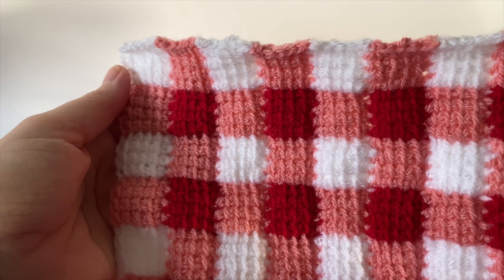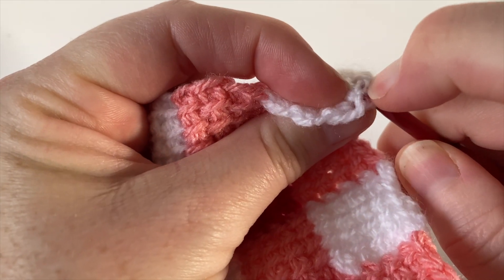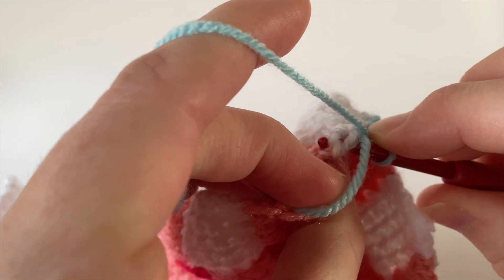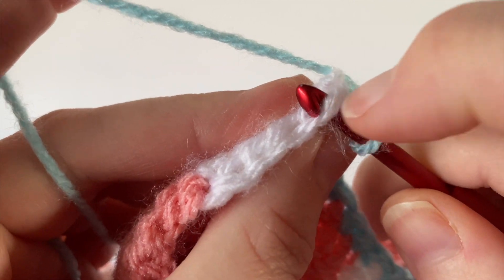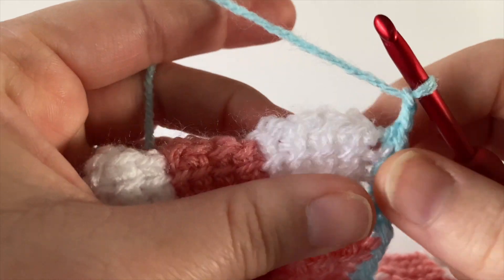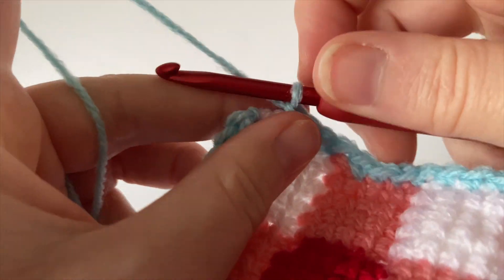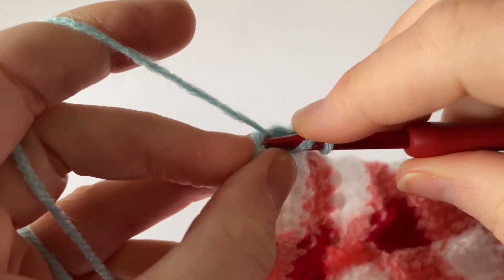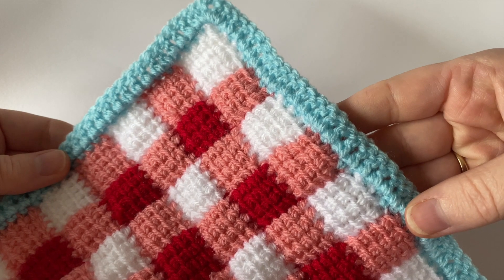Tutorial 2 - Picnic on the Beach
This is Tutorial 2 to accompany my 'Picnic on the Beach ' blanket crochet along. All the details about this blanket can be found on my
For how to crochet the Gingham Checks, please see my previous tutorial.